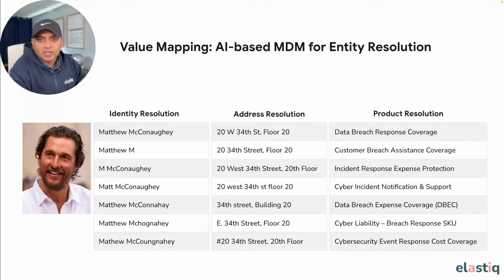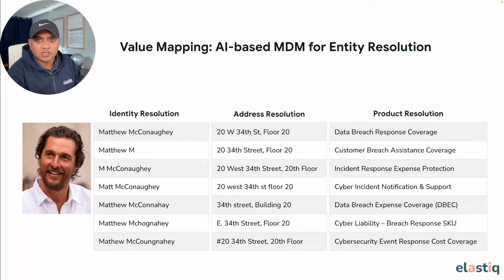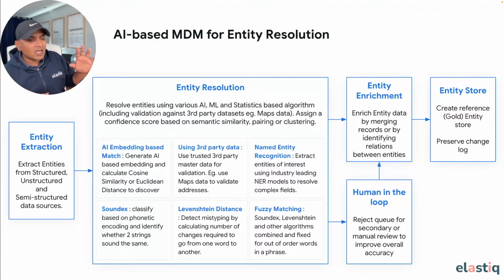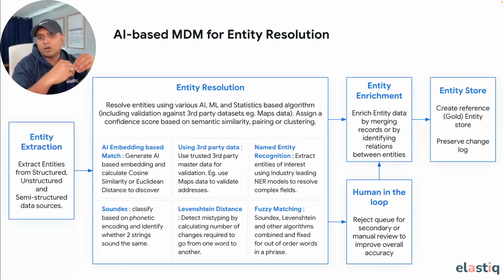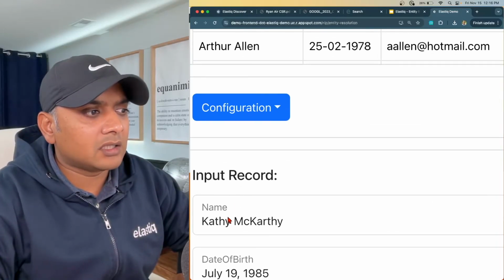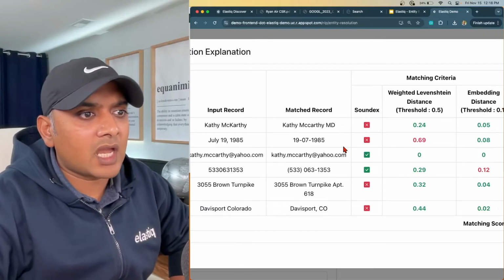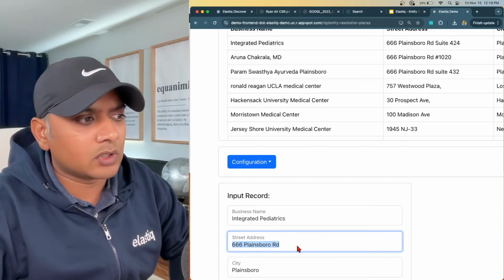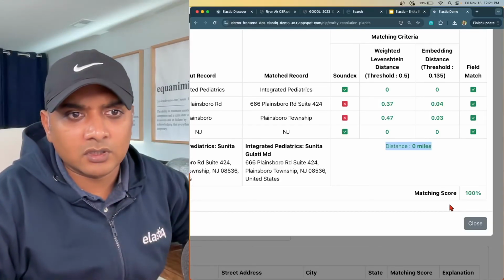Entity Resolution using AI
Data, the lifeblood of modern businesses, often comes in messy and inconsistent forms. In this video, we delve into the world of entity resolution and master data management, exploring how to tackle these data challenges head-on.

Key Topics Covered:
0:00 Introduction
0:36 The Problem of Messy Data
2:15 The Entity Resolution Pipeline
4:58 Live Demo
7:21 Using 3rd party data
9:24 Conclusion

By mastering entity resolution and master data management, organizations can unlock the full potential of their data, drive informed decision-making, and achieve operational excellence.

[data quality, data integration, data governance, machine learning, AI, entity resolution, master data management]